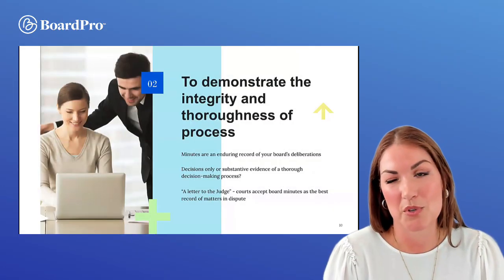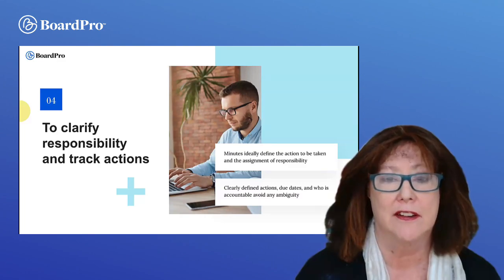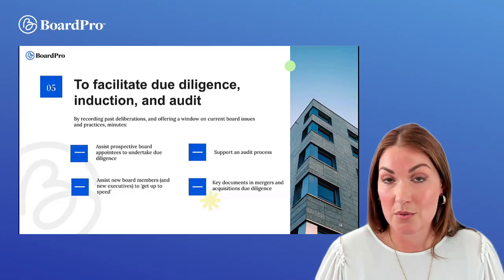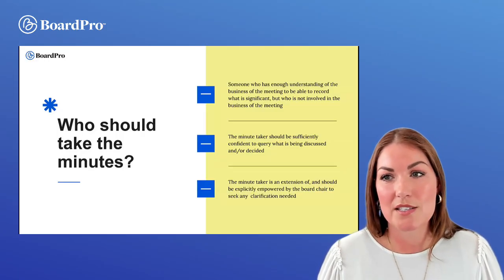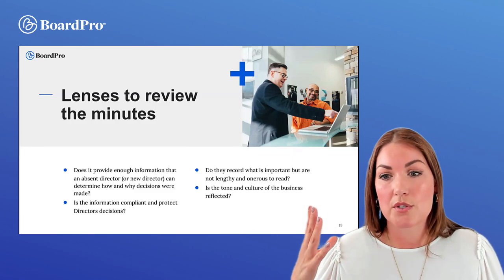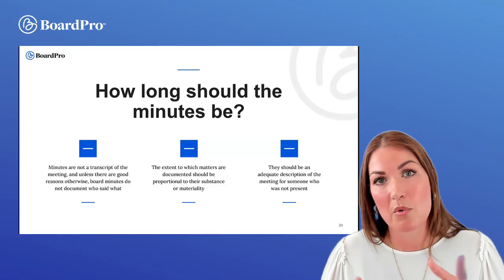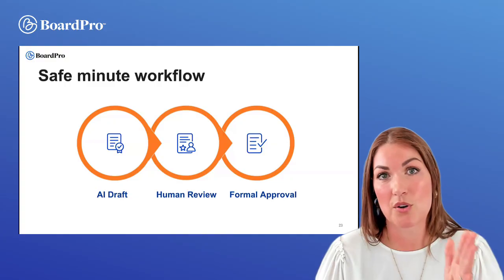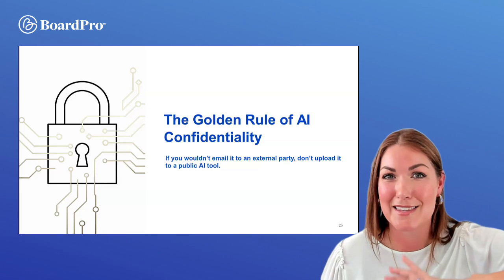Webinar: Creating effective board meeting minutes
Learn from three of Australasia's top governance professionals and why the preparation of board minutes is a vital component of directors’ responsibilities and what good minutes contain.

Includes: Bonus minute taking guide, and minutes template for attendees.

Are you taking the preparation of your minutes seriously and do you know why you should?

Inquiries into organisational misdeeds and collapses invariably point to the shortcoming in board meeting minutes that might otherwise have explained and justified the decisions directors had taken. That scenario underlines only one of the reasons for the importance of having a thorough record of the board’s deliberations.

Join our webinar to discover how meticulous board meeting minutes can safeguard your organisation and ensure transparency in critical decision-making processes. Don't miss this opportunity to elevate your governance standards!